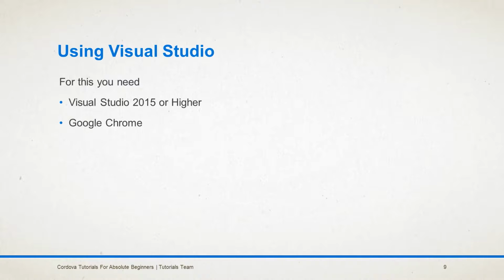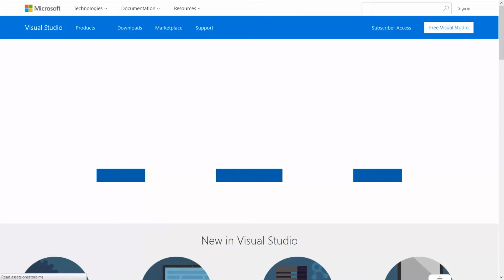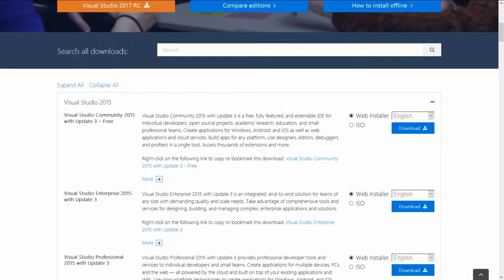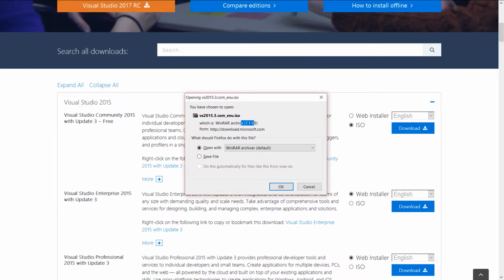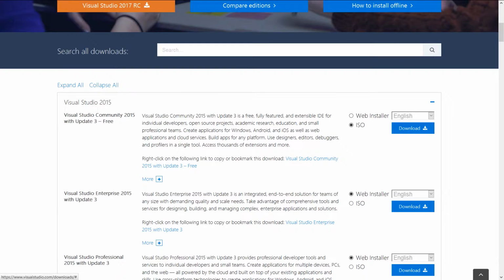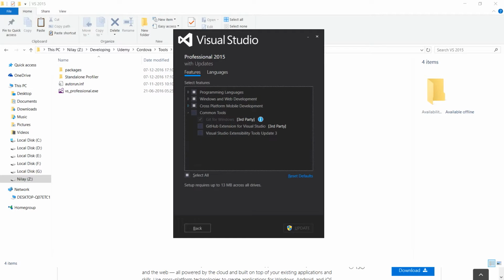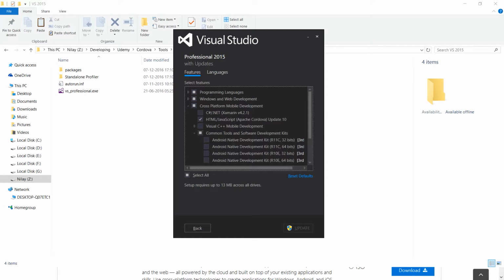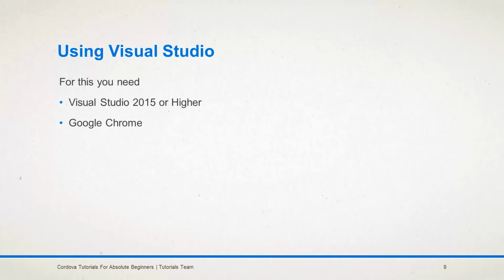Setting up Apache Cordova on Visual Studio 2015 | Part - 2 | Tutorials Team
Setting up Apache Cordova on Visual Studio 2015.
You need to download Visual Studio from Microsoft's official site.